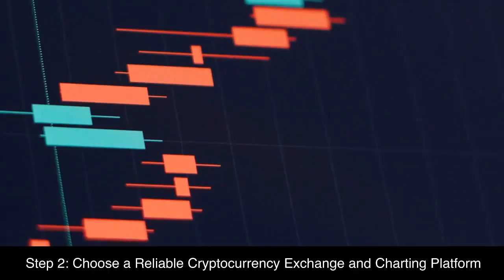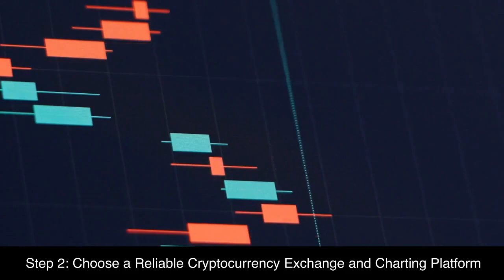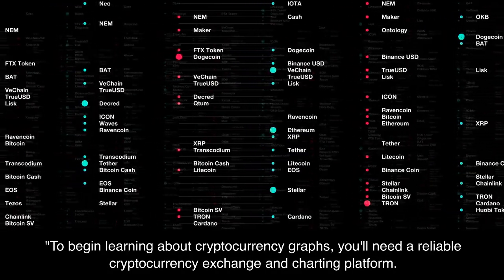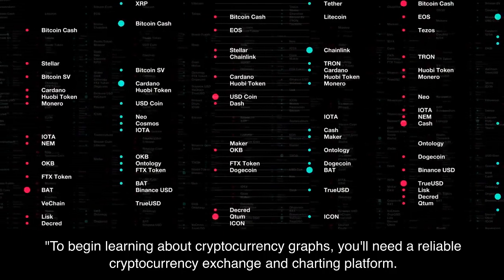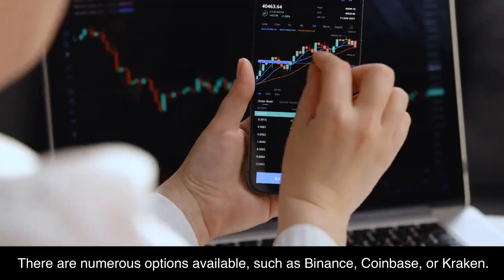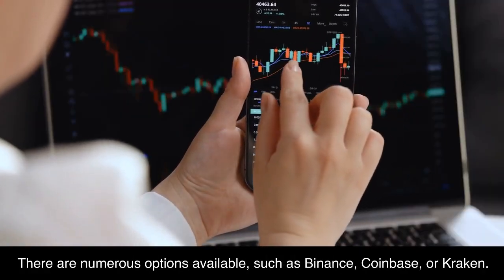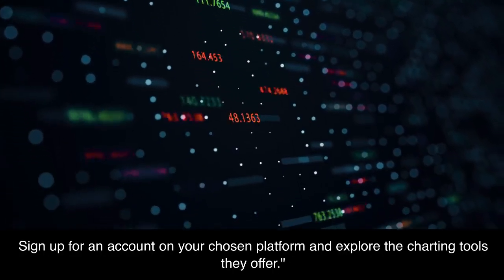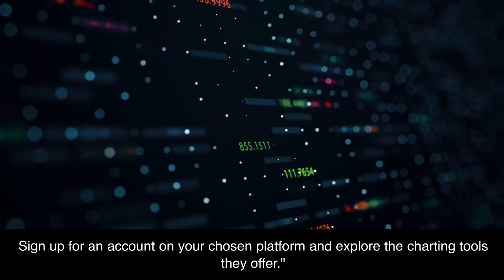how to learn cryptocurrency graph: Learn How to Make Profitable Investments!"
Are you ready to take control of your financial future and maximize your earnings? Look no further! In this channel, we provide you with valuable insights, strategies, and practical tips to help you navigate the world of investments and achieve your financial goals.

Our team of experienced investors and financial experts will guide you through the process of making smart and profitable investment decisions. Whether you are a beginner looking to get started or an experienced investor seeking to enhance your skills, our videos are tailored to cater to all levels of expertise.

Learn How to Make Profitable Investments! Our comprehensive video library covers a wide range of investment topics, including stock market investing, real estate, cryptocurrencies, mutual funds, options trading, and much more. We break down complex concepts into easy-to-understand explanations, ensuring that you grasp the fundamentals before diving deeper into advanced strategies.

Gain invaluable insights into market trends, analysis techniques, and risk management strategies that can help you make informed investment choices. We offer step-by-step tutorials, case studies, and real-life examples to illustrate the principles behind successful investments. Our goal is to empower you with the knowledge and confidence to make sound financial decisions.

Stay updated with the latest news and updates from the investment world. Our channel regularly features interviews with industry experts, market analysis, and updates on emerging investment opportunities.

Join our thriving community of like-minded individuals who are passionate about investment success. Engage in discussions, ask questions, and share your own experiences in the comment section below each video. Our community is supportive, interactive, and dedicated to helping each other grow.

Don't miss out on the opportunity to enhance your financial literacy and learn how to make profitable investments. Remember, the path to financial freedom starts with the right knowledge, and we're here to guide you every step of the way. Let's embark on this investment journey together!